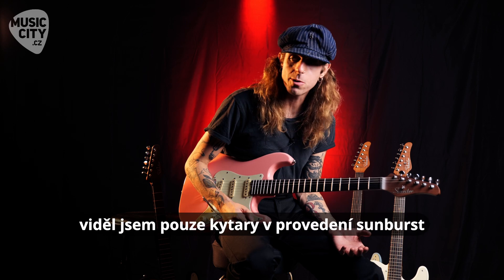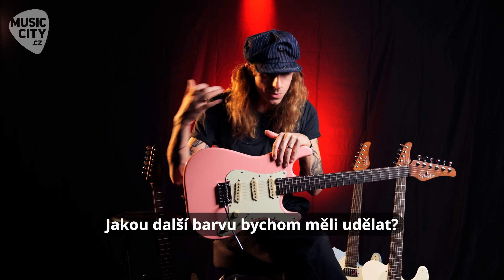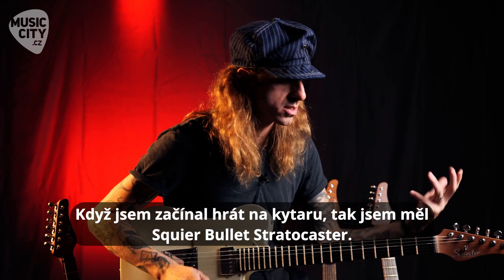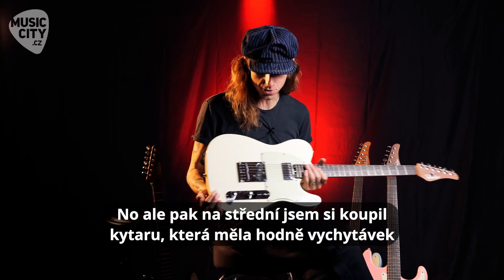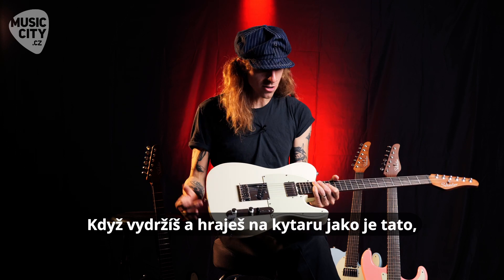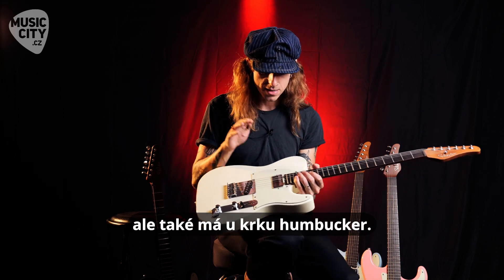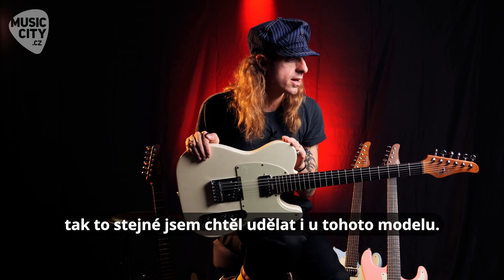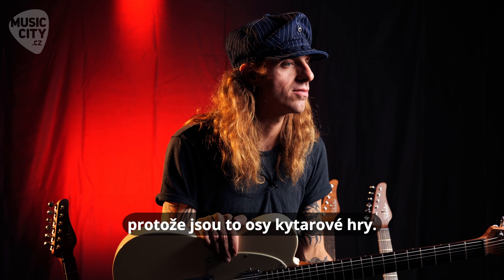Nick Johnston o svých signovaných kytarách Schecter // Rozhovor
Kanadský progresivní kytarista Nick Johnston se exkluzivně pro Music City rozpovídal o svých signovaných kytarách Schecter Traditional a PT. Jak došel k jejich specifikacím a proč zvolil méně tradiční barvy svých nástrojů? O tom všem v našem rozhovoru.

🎥 Natočeno v pražské prodejně Music City.